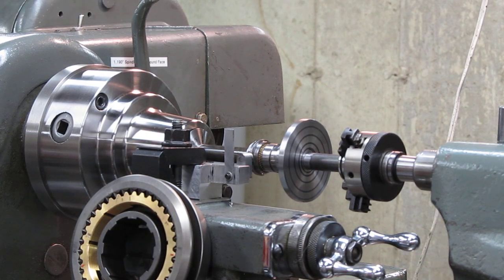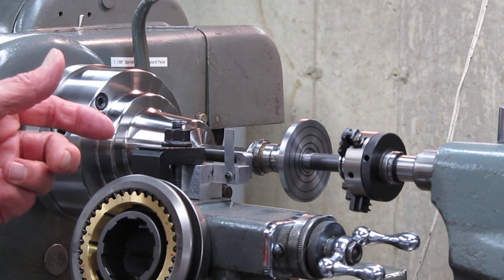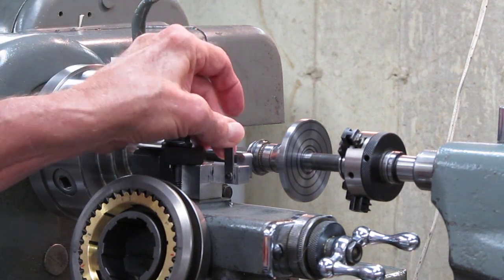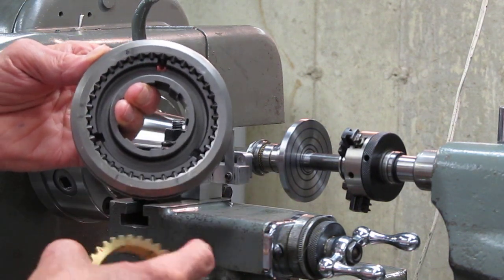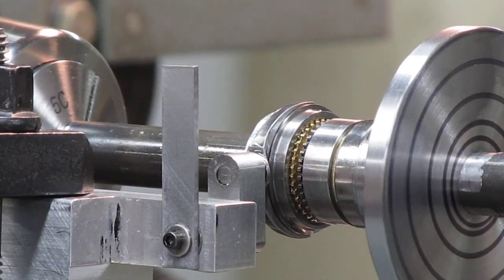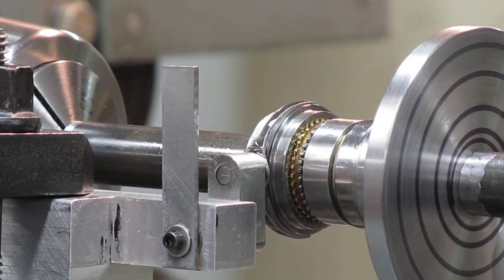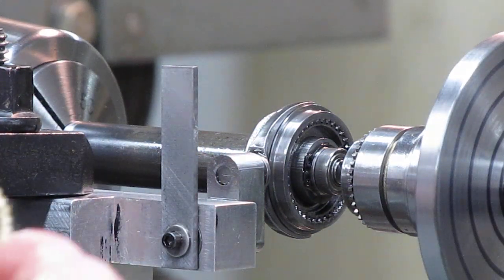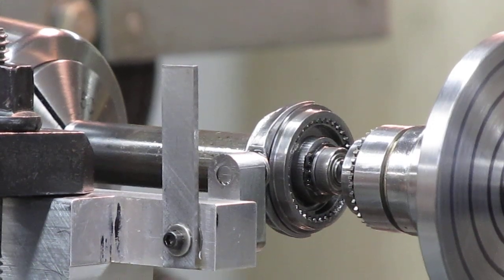Baker's Synchro Demo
This is a  lathe-driven demonstration of a synchronizer developed for a quarter scale manual transmission. The design of the synchronizer is based on the old school Muncie Synchromesh Transmission. All the machining was done on my manual machines, not CNC. The completed transmission will include all 4 gears and reverse complete with a scale Hurst shifter. The plan is to incorporate the finished transmission into my quarter scale sized V8 engine.